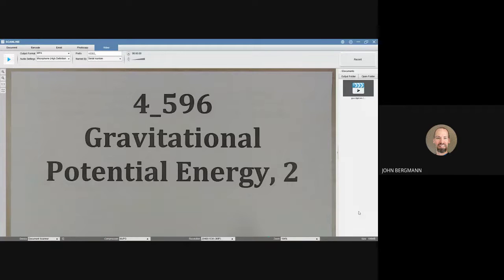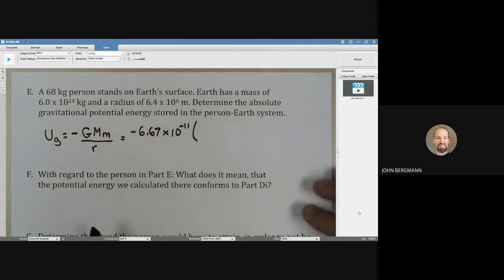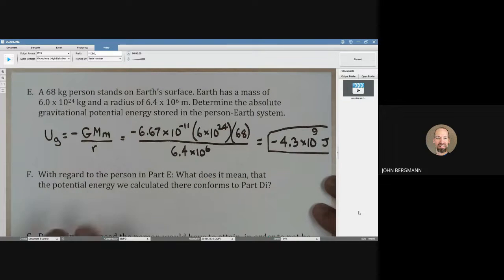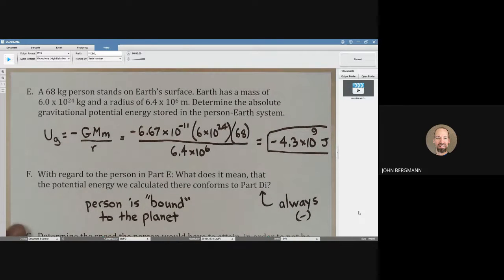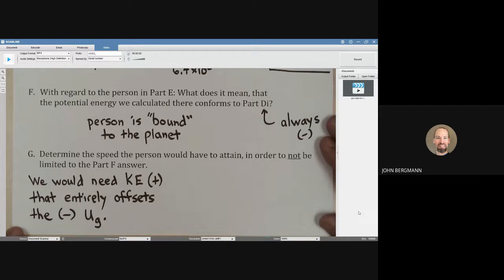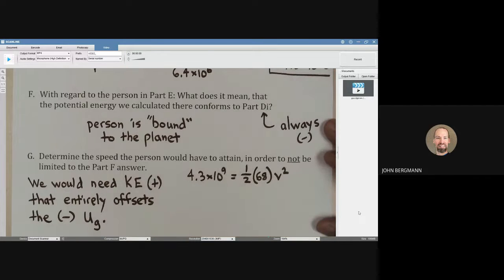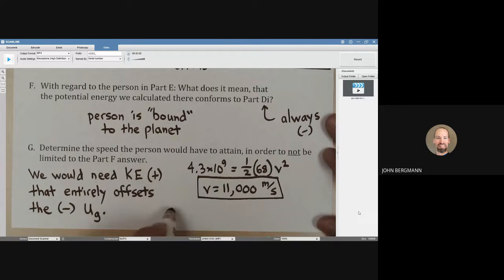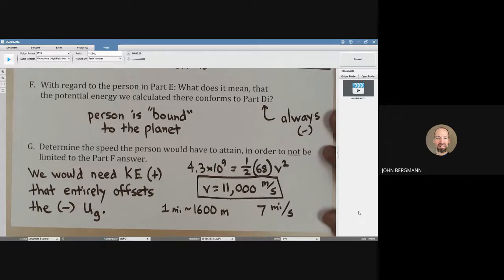4 596 gravitational potential energy 2